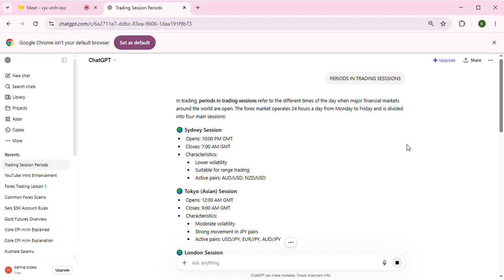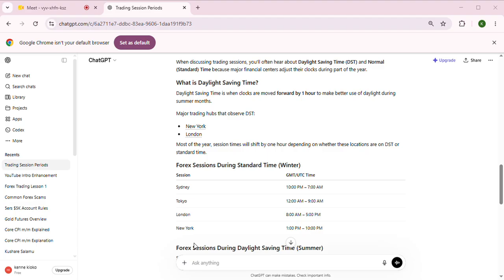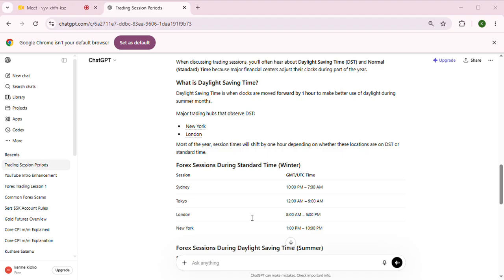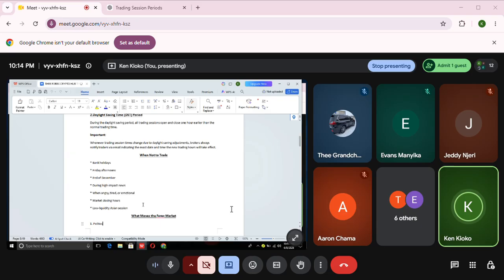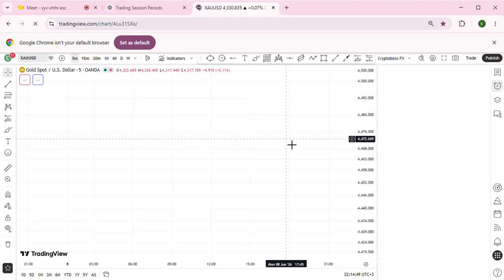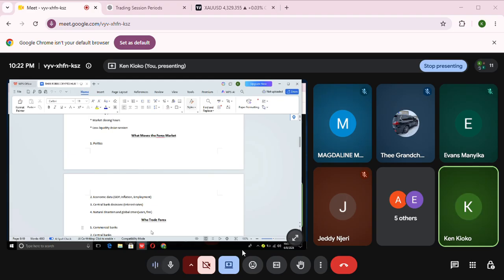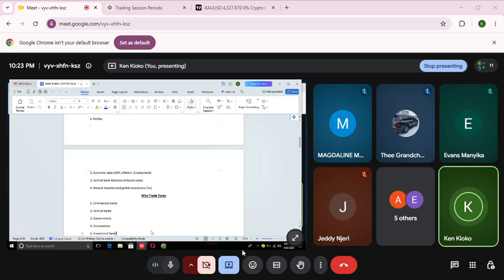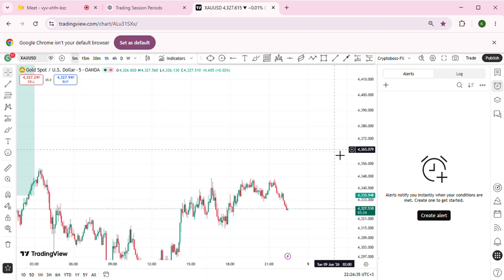Forex Trading for Beginners | Lesson 3 Part 2: Best Time to Trade (Trading Sessions)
In this lesson, you'll learn about the major forex trading sessions, the different periods within each session, and the best instruments to trade during specific market hours.

What You'll Learn:
✅ The Sydney, Tokyo, London, and New York trading sessions
✅ Normal market hours vs Daylight Saving Time (DST) changes
✅ Session overlaps and why they matter
✅ The best time to trade forex, gold (XAUUSD), indices, and oil
✅ Which currency pairs perform best during each session
✅ How volatility and liquidity change throughout the trading day
Understanding trading sessions is essential for improving trade timing, avoiding low-volume periods, and identifying the best market opportunities.

📚 Forex Trading Lessons by Thee Forex Crypto Hub

Telegram: @Thee Forex Crypto Hub